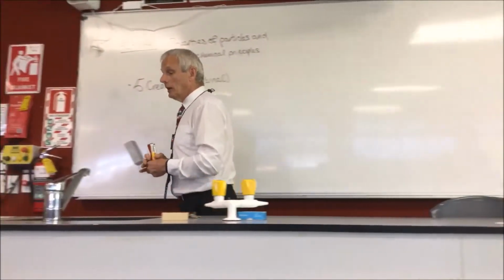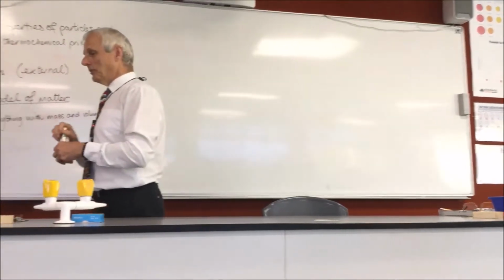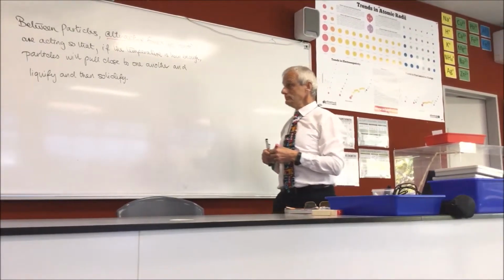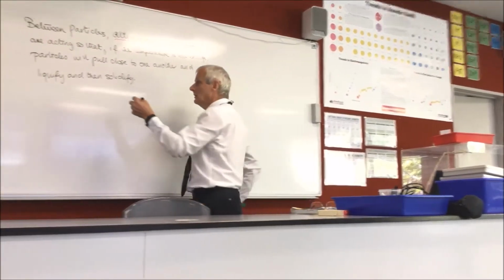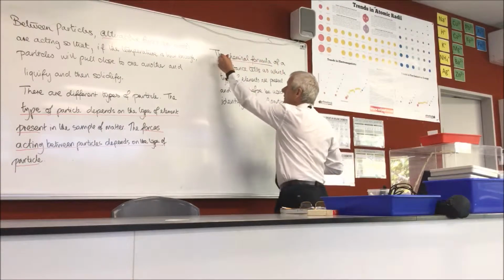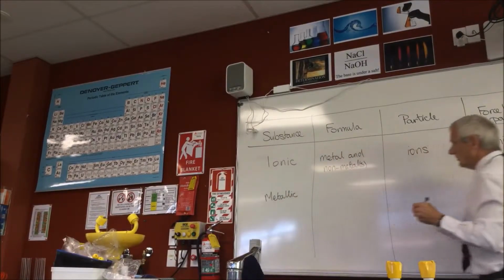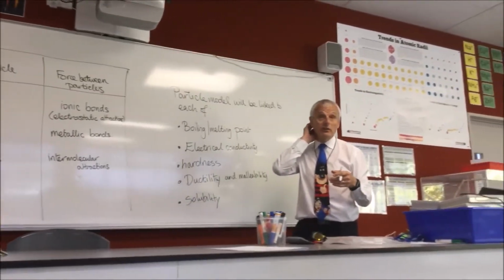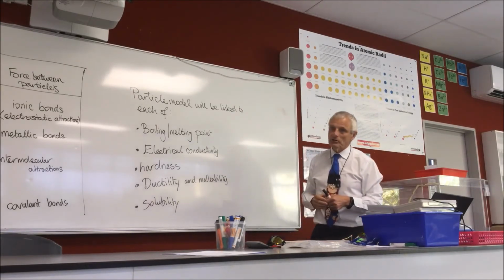AS91164: Structure bonding and thermochemistry - Introduction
In this short clip, the particle model of matter introduced in year 9 is reviewed and extended. The type of particle that makes up a given substance is then identified using a chemical formula.